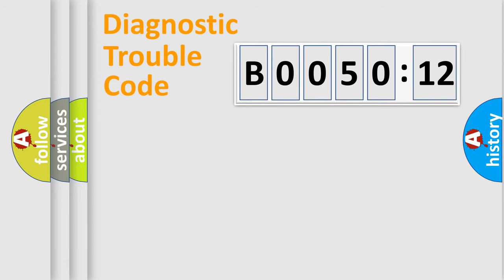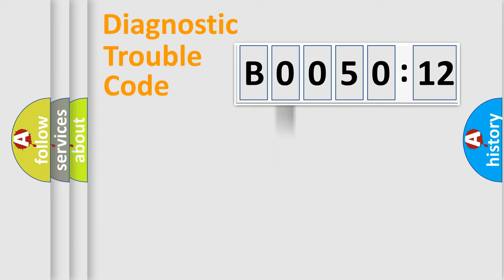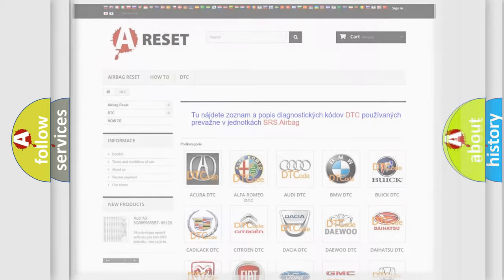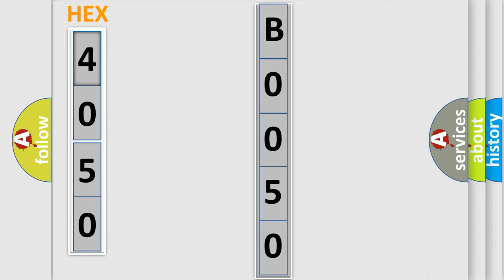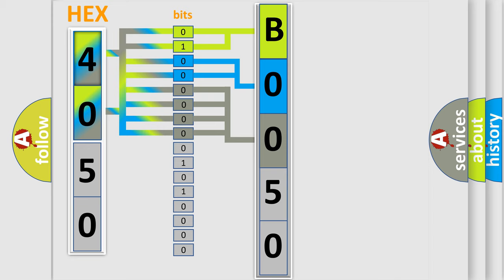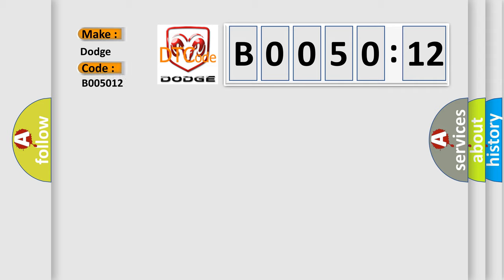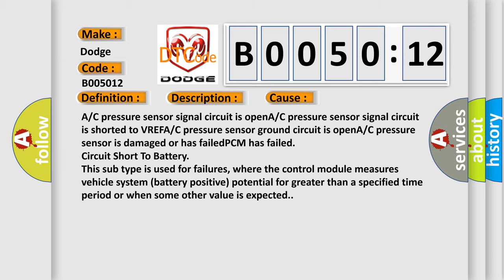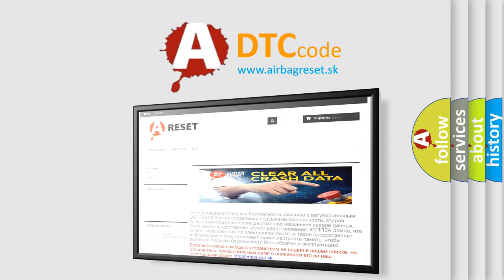DTC Dodge B0050-12 Short Explanation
Contents:
0:21 Basic DTC analysis according to OBD2 protocol standard.
1:48 Insight into programming
2:58 A diagnostically understandable description of the Diagnostic Trouble Code
3:05 Basic error definition

Make:
Dodge
Code:
B0050 12
Definition:
A or C Pressure Sensor High Input
Description:
Key on or engine running;and the PCM detected the A or C Pressure sensor signal was more than 4.90v during the test period.
Cause:
A or C pressure sensor signal circuit is openA or C pressure sensor signal circuit is shorted to VREFA or C pressure sensor ground circuit is openA or C pressure sensor is damaged or has failedPCM has failed
Failure Type: